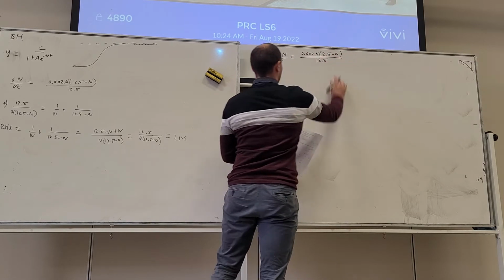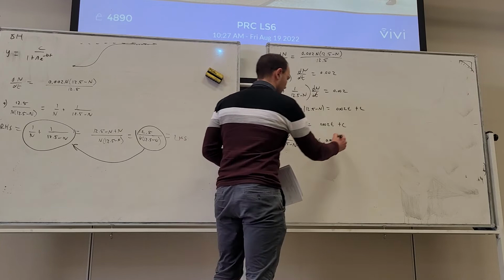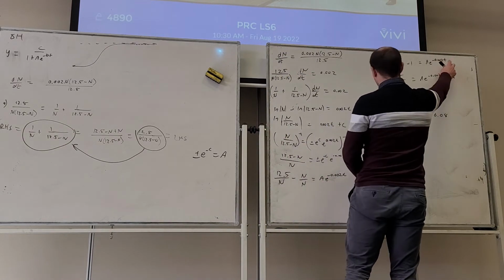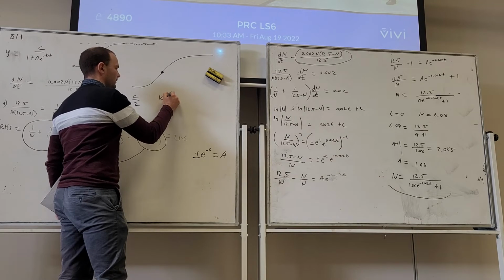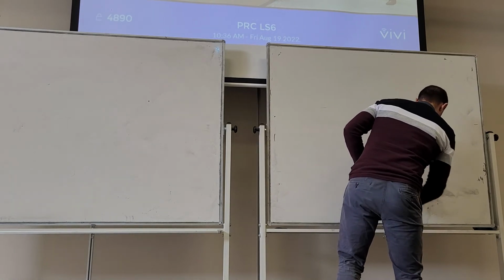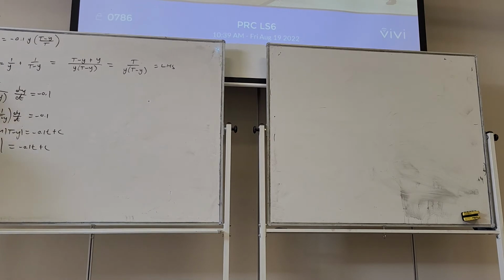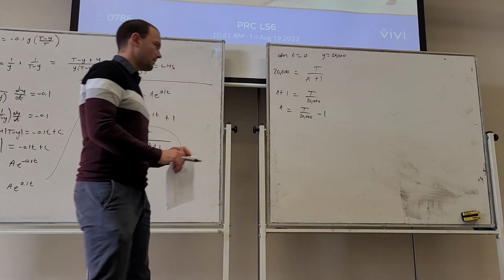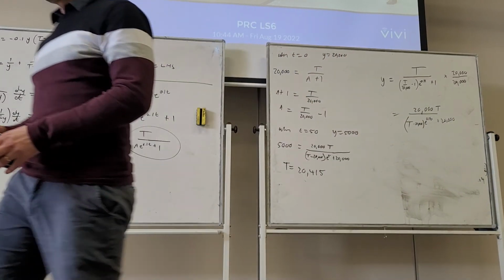8H Logistic Functions